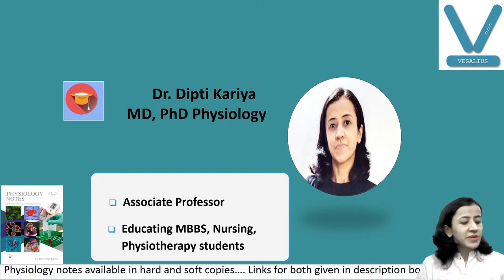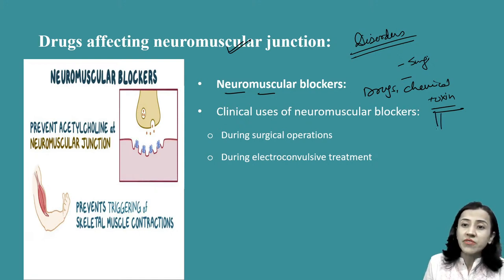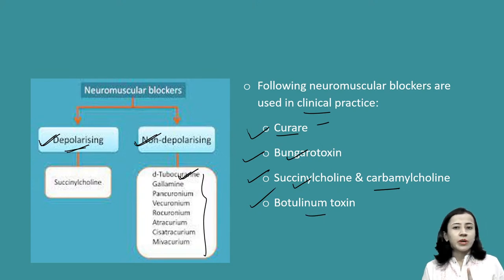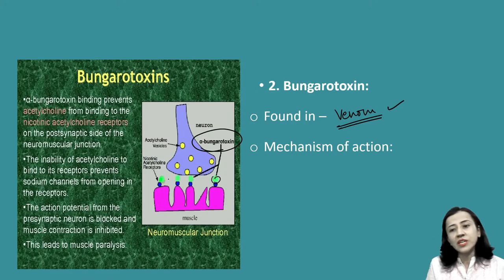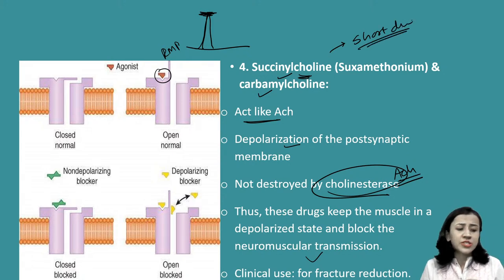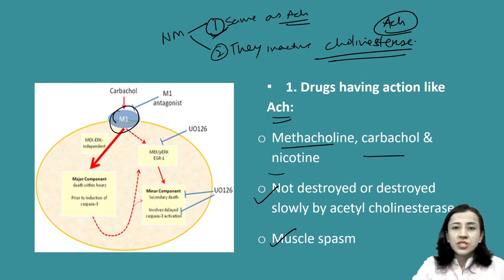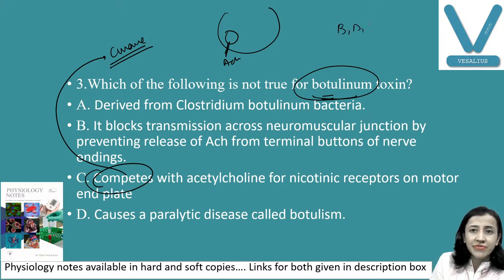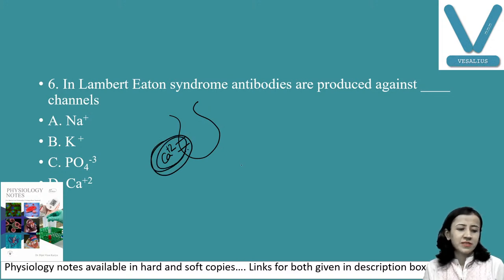Disorders of Neuromuscular junction: